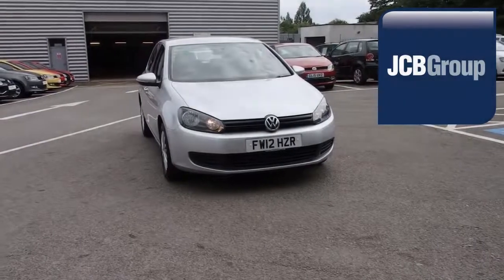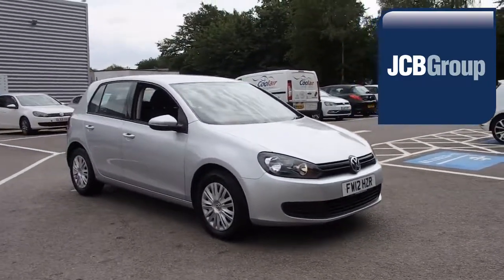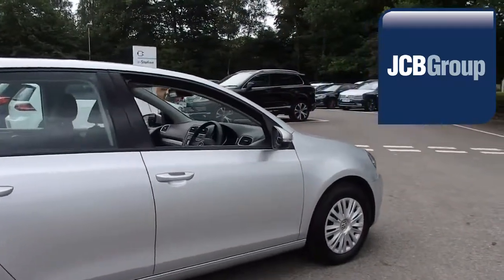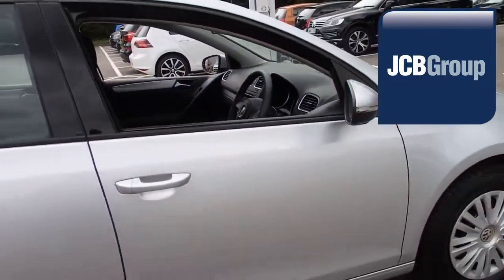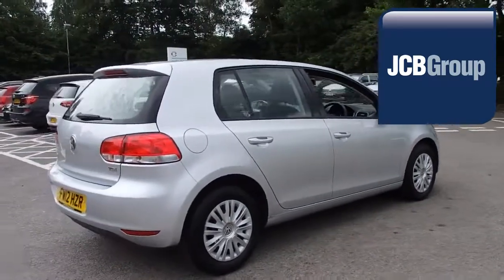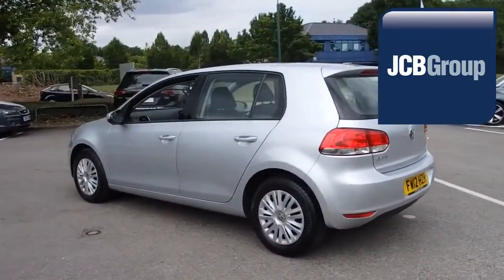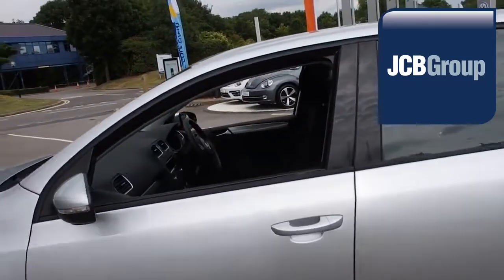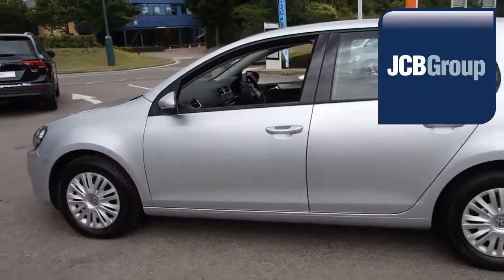fw12hzr Volkswagen Golf 1.6 TDI S (90 PS) 5-Dr 1.6l JCB VW MEDWAY